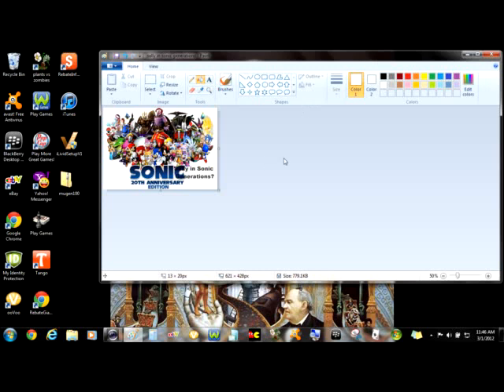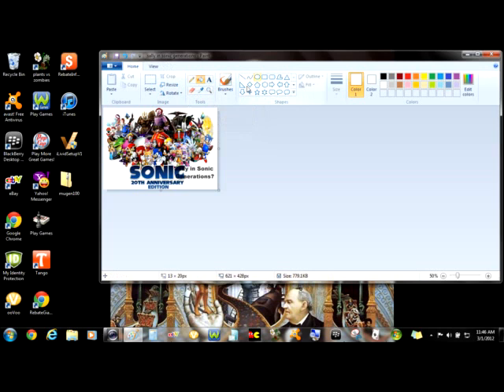sonic generations easter egg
woh